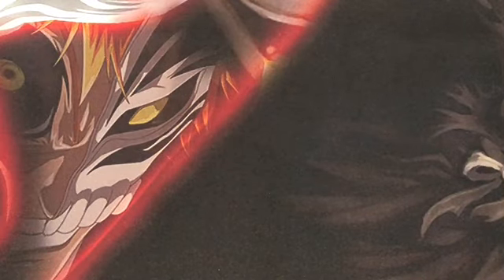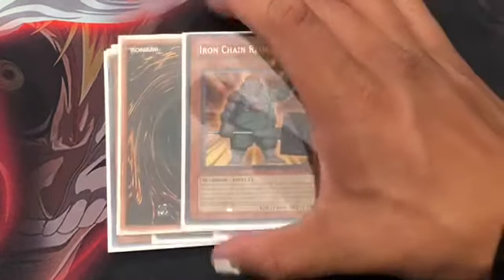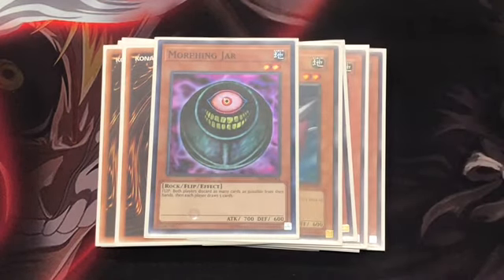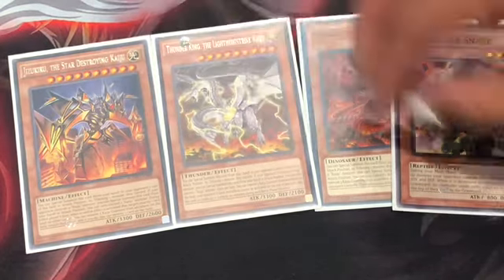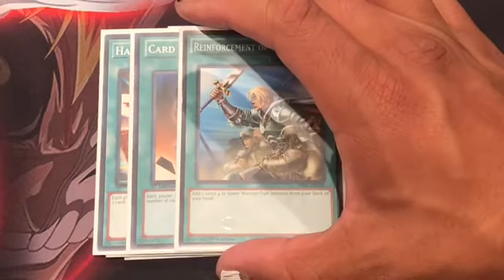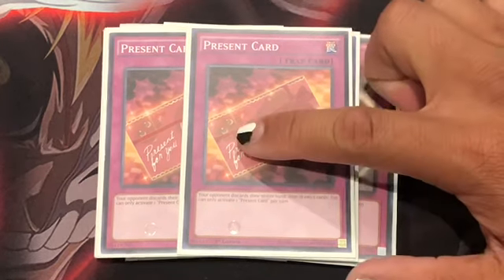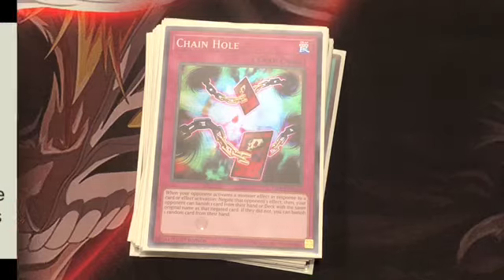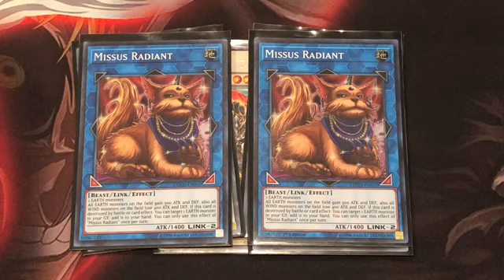Iron Chain Deck Profile Yugioh 2019 (Requested By: Junkuriboh)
So this one’s been in the works for quite some time and it was somewhat of a challenge to make since Iron chains had very few support so the mill option was the best option I could find that was playable/enjoyable.

- Share the video w/someone.

- like or dislike the video (do what you feel necessary).

Instagram: @Synchron180 (more active here)

Facebook: Synchron180 (less active there)